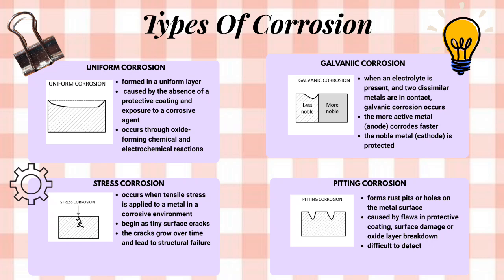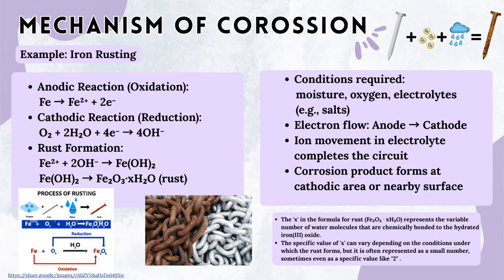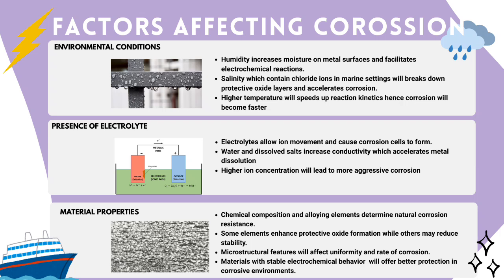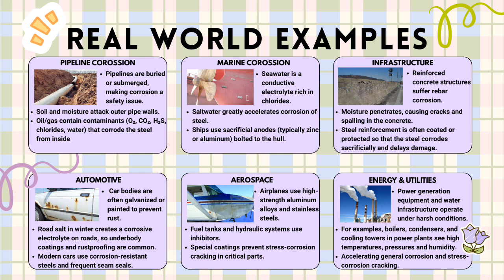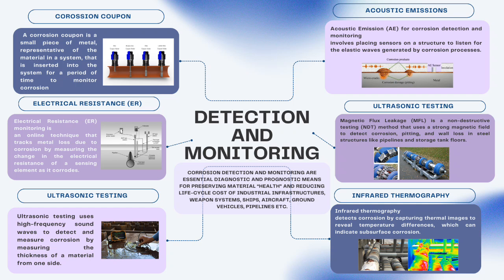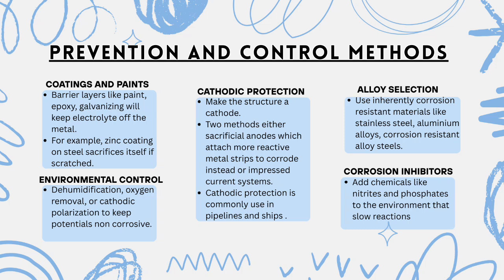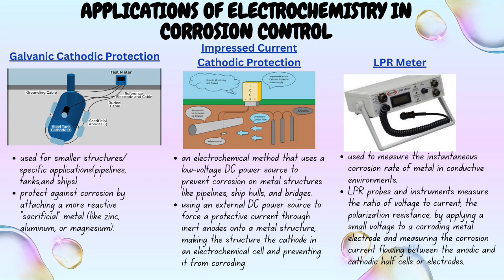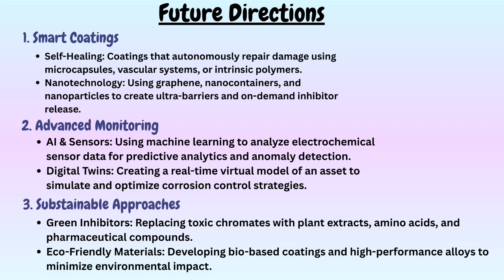Application of Electrochemistry in Corrosion of Metal by group 21